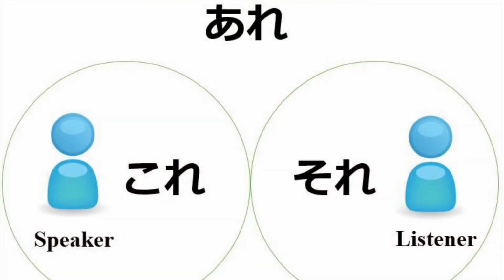How to say THIS/THAT in Japanese | Japanese beginner conversation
I’ll teach you how to use これ/それ/あれ (This/That) in this video.
Also, do you know how to say “Here, There, Over-there” in Japanese?
You must know those sayings if you’re planning to visit Japan sometime in the future!